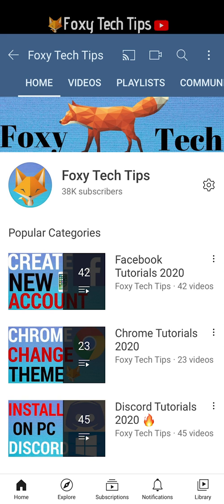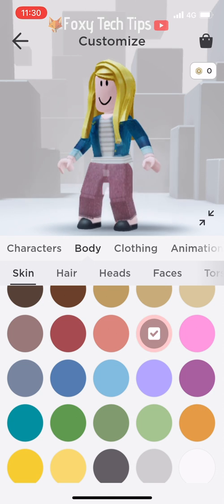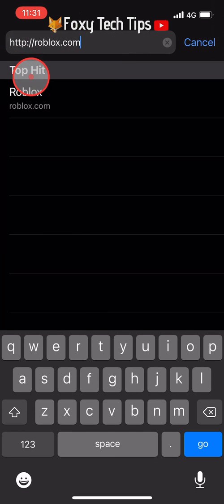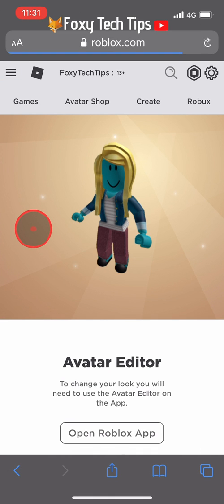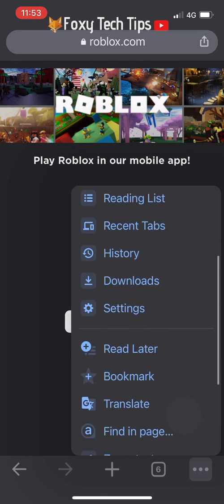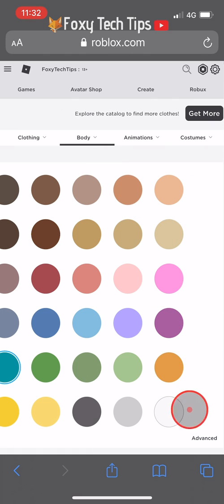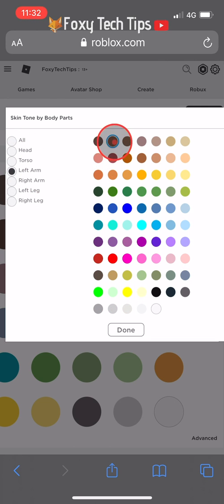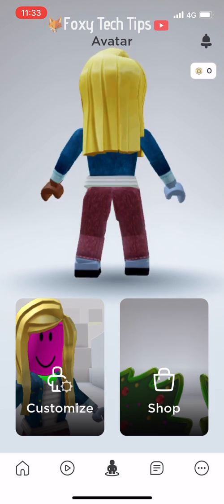How To Get Advanced Skin Colors on Roblox Mobile (More Colors For Your Avatar)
Easy to follow tutorial on getting more color tones for your Avatars skin on Roblox Mobile! Did you know that you can get extra skin color options on Roblox with this cool trick? Learn how to get advanced skin colors on Roblox mobile now!

Steps:

- When you’re using the Roblox mobile app and you’re editing the appearance of your avatar, you do get to edit your skin tones to a variety of different colors, but you don’t get the same ‘advanced’ colors and options as you do on desktop. Here is how you can get advanced skin tones on Roblox Mobile.

- Exit the Roblox app and open up a web browser such as Safari or Chrome.

- In the web browser, go to Roblox.com.

- On this landing page, select ‘continue in browser’.

- You’ll now need to login to your Roblox account if you’re not already logged in.

 - Now tap the 3 lines button at the top left of the page and then select ‘avatar’.

- It will now tell you that to change your avatar you will need to open the Roblox app, but that’s not true.

- If you’re on safari, tap the AA button at the top left, from there choose ‘request desktop site’.

- If you’re on Chrome, tap the 3 dots button at the bottom right, scroll down a bit, and then you’ll see ‘request desktop site’.

- Now it's in desktop view we are allowed access to the desktop avatar editor.

- Under the body options, tap ‘skin tone’.

- Here you’ll see the same skin tone options as on mobile, but now go to the bottom right of the colors and select ‘advanced’.

- This will give you access to more colors to choose from, and you can even choose a different color for each of your body parts, so you can have a different color head, torso, left arm, etc...

- Tap ‘Done’ once you’re finished.

- Your avatar will now be updated and you can leave the browser version of Roblox. Close and reopen the app for your changes to appear in the app though.